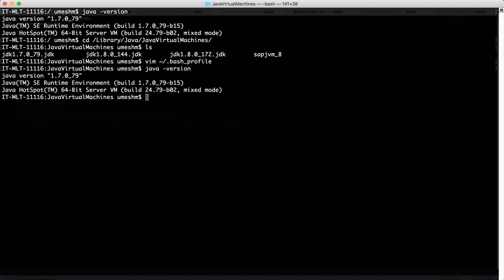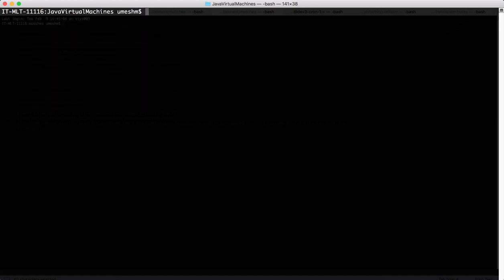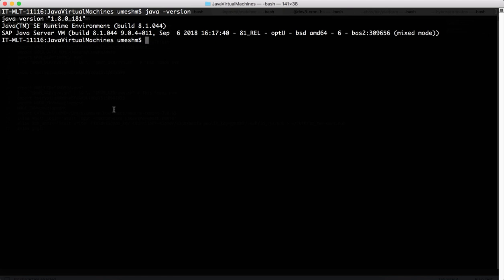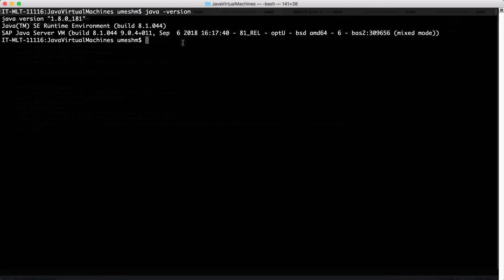How to manage multiple Java versions - MAC/linux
How to switch Java versions - MAC/linux